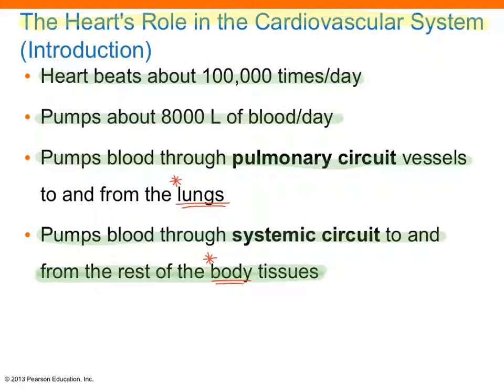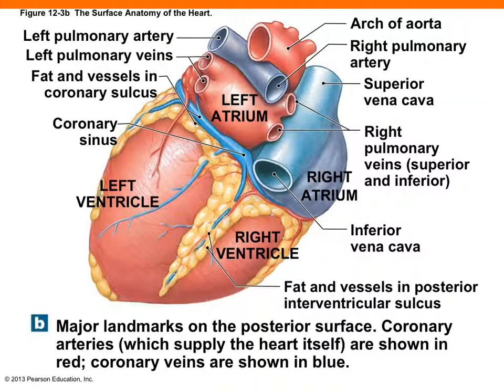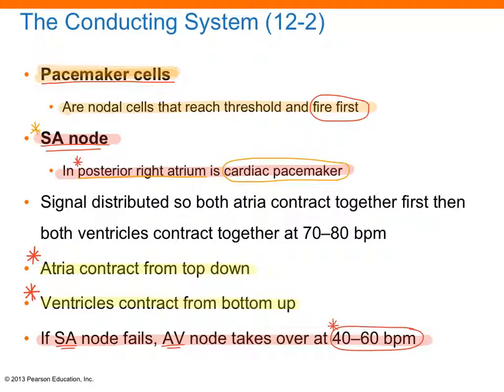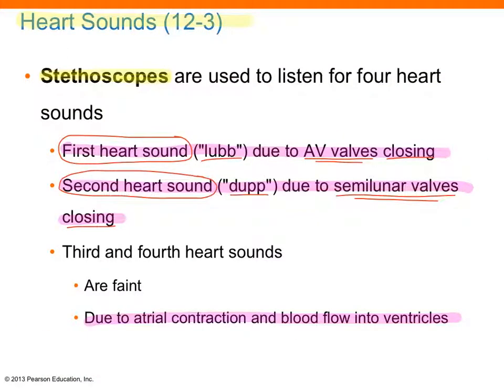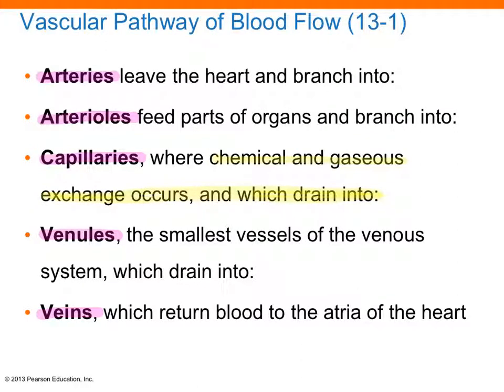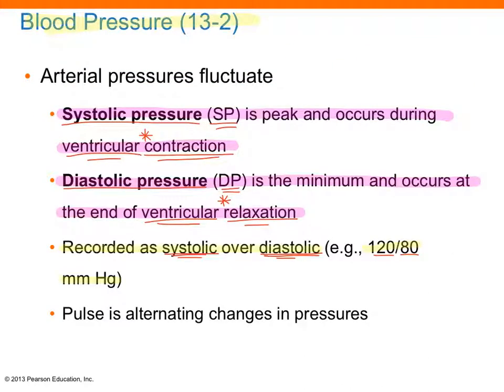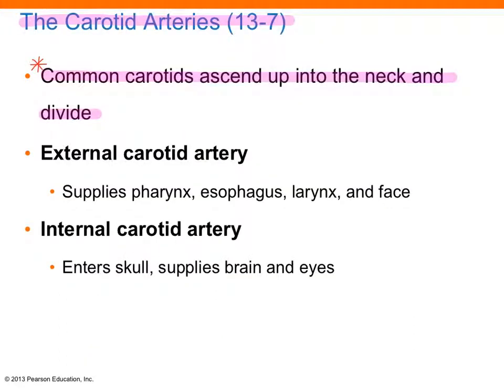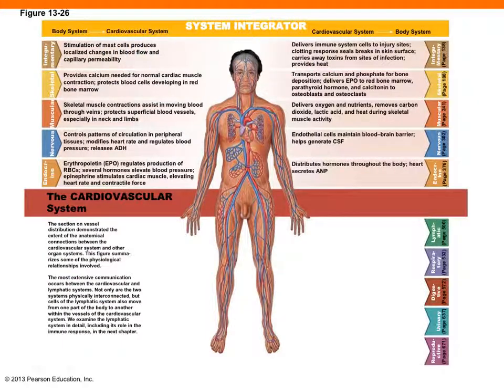CP Anatomy Module 11 Cardiovascular System (2)